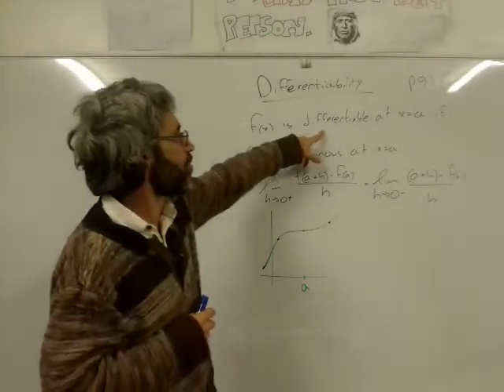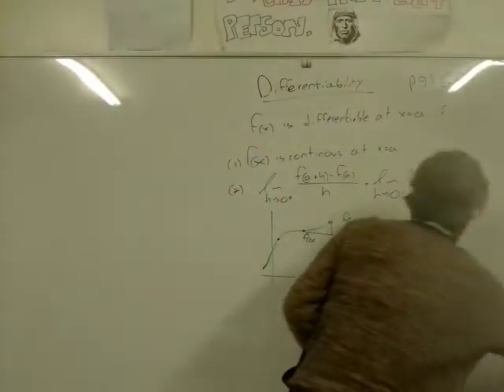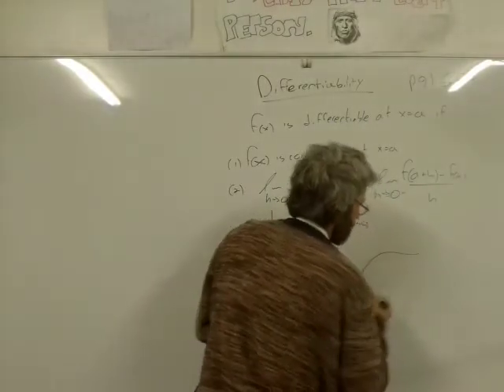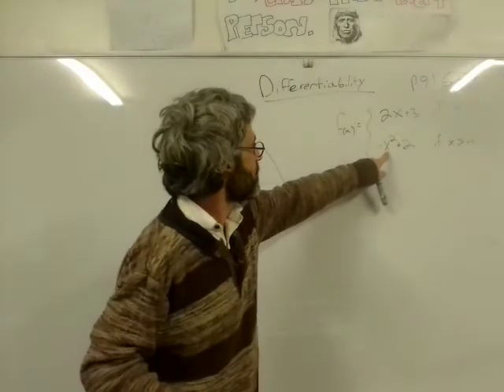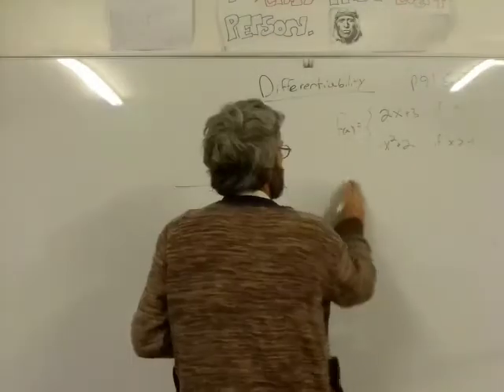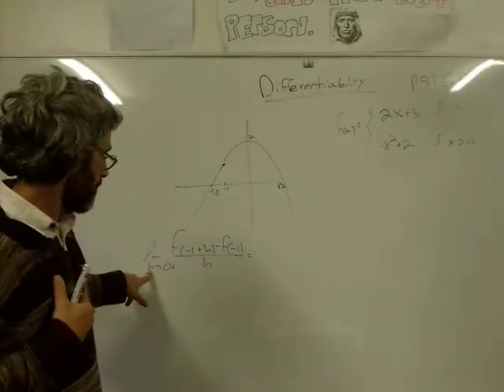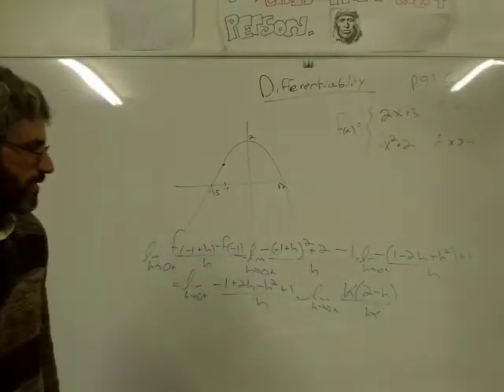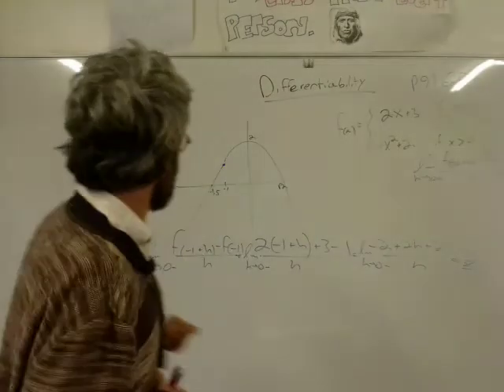AP grade 11 differentiability part 1